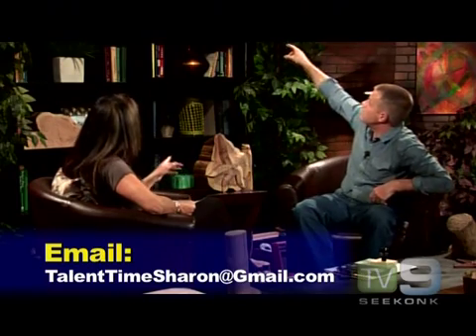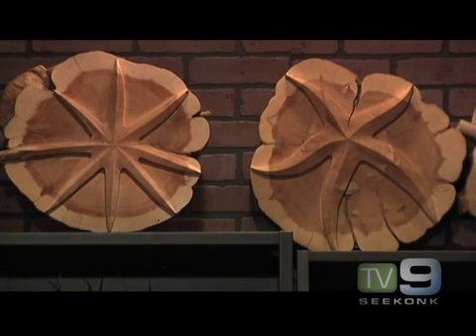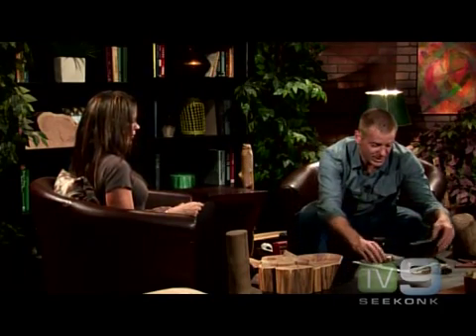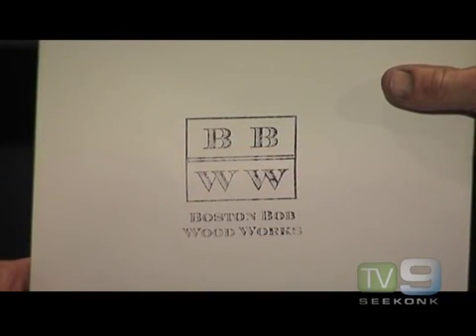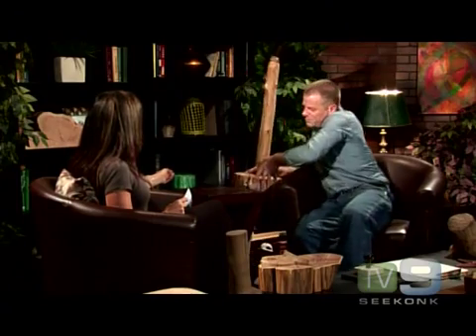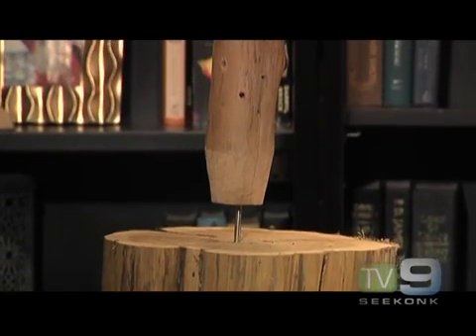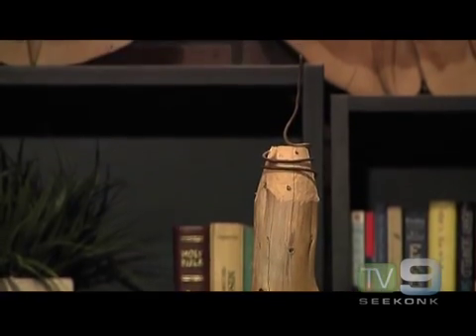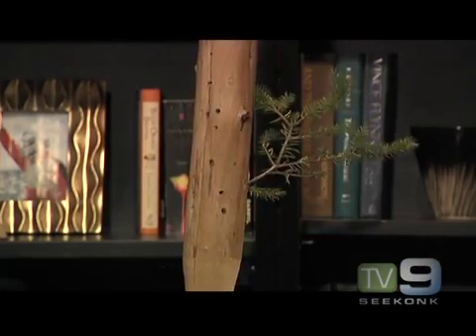Talent Time with Sharon Z. #16